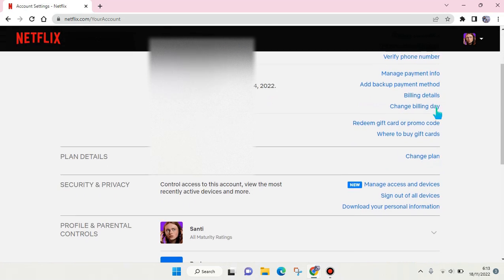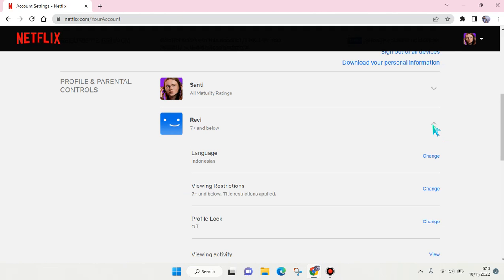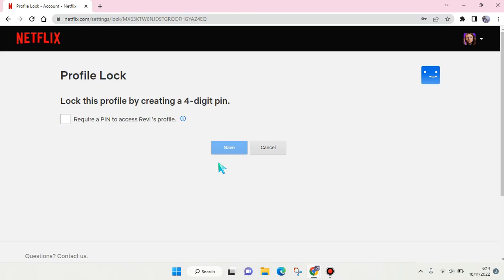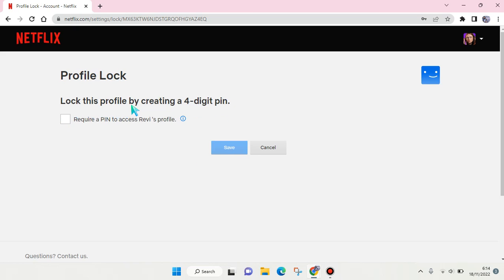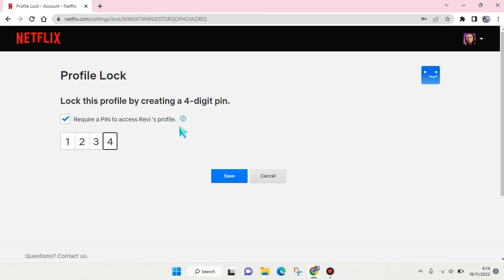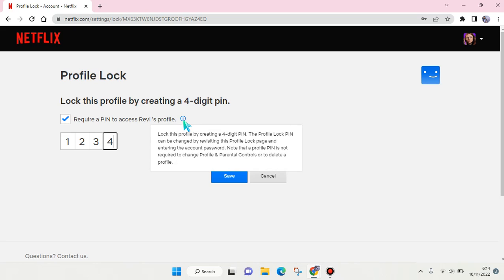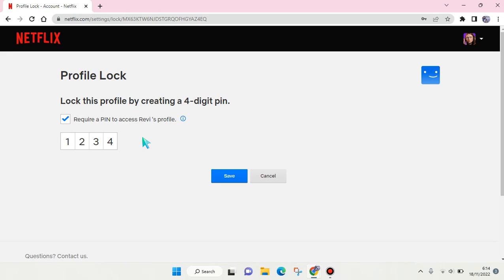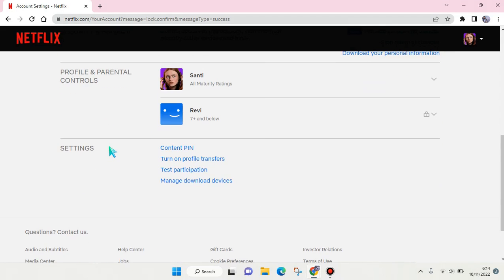[Worried about Netflix privacy?] Learn how to lock your Netflix profile with a PIN today!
Now you can lock your Netflix Profile so that anyone is required to enter a PIN first before entering the Netflix profile